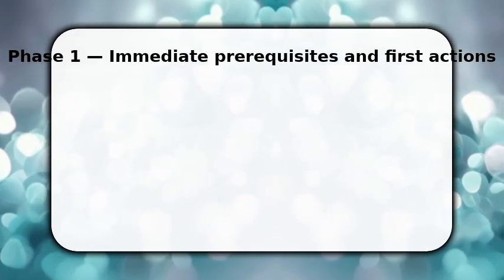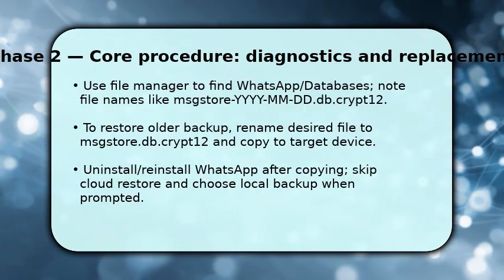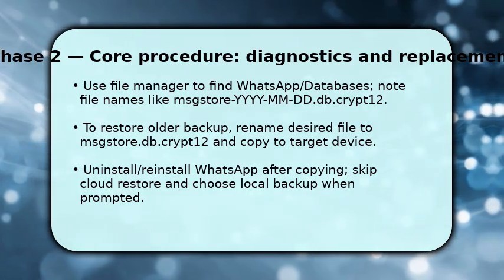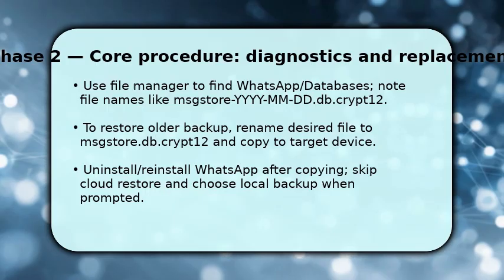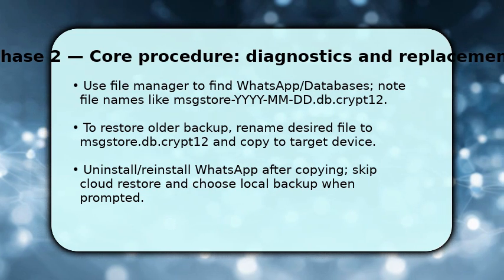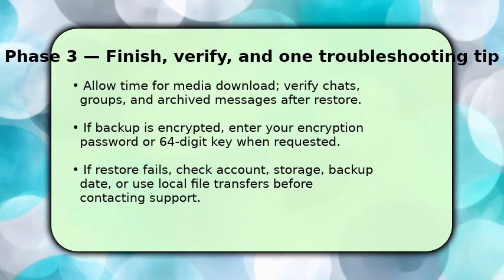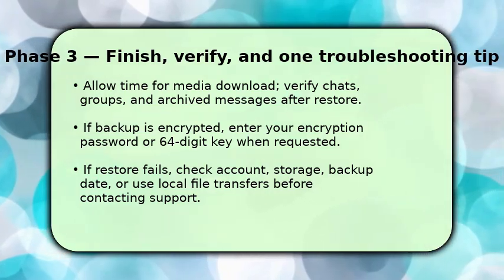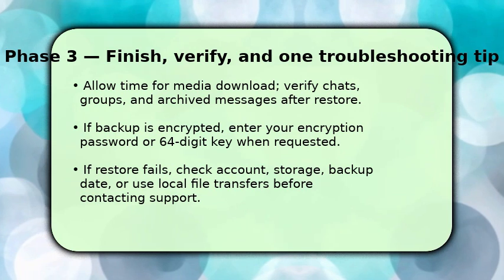How to Bring Whatsapp Chat Back - Step by Step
How to Bring Whatsapp Chat Back - Step by Step | 🔒 Surfshark VPN Deal — Stay private and secure. $1.99/mo + 3 Months Free ▸

Learn the essential steps to recover your WhatsApp chat history. This video guide provides a clear, step-bythy approach for restoring lost conversations on Android and iOS devices.

WhatsApp, chat recovery, restore messages, lost conversation, how to bring back chats, recover WhatsApp chat, step by step guide, Android restore Chat, iOS recover lost conversations